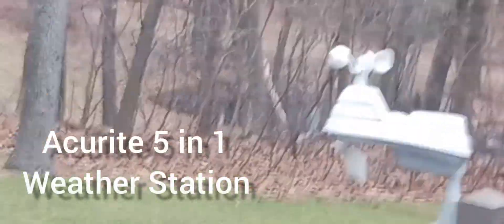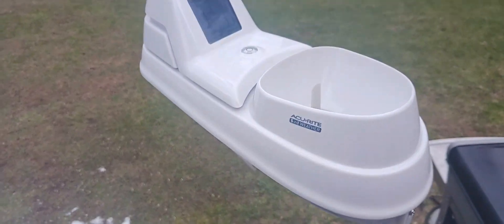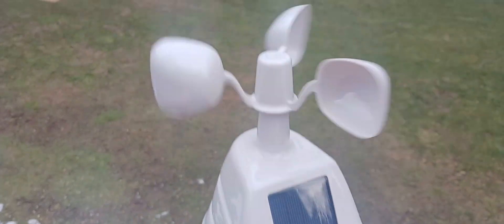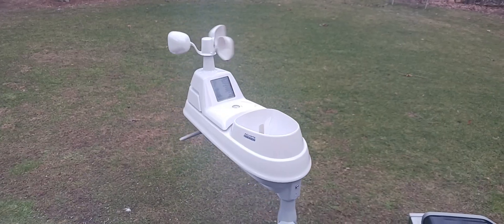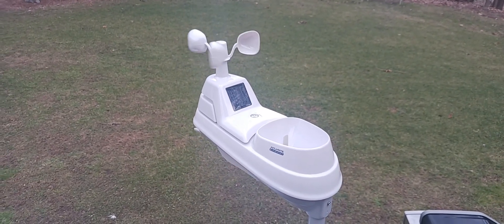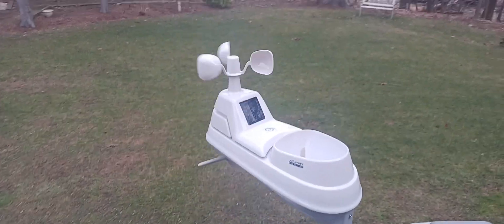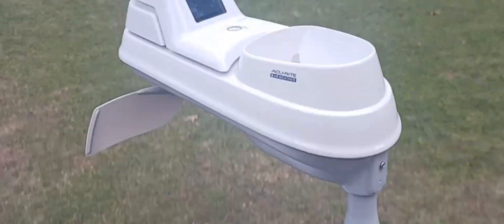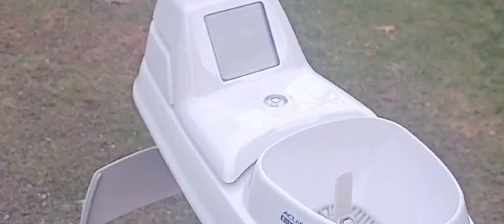Taking a look at the outdoor weather sensors and station